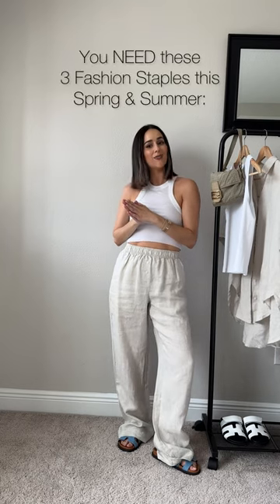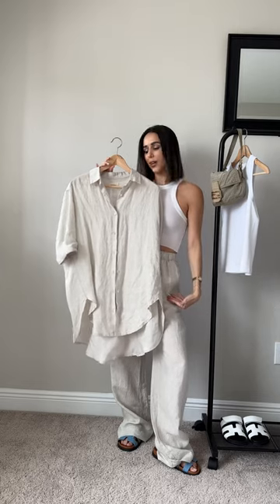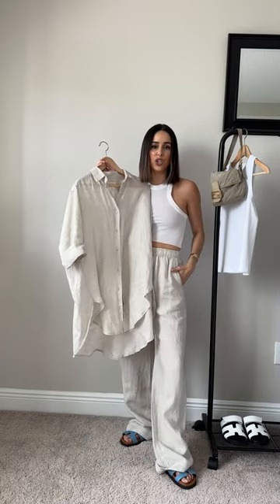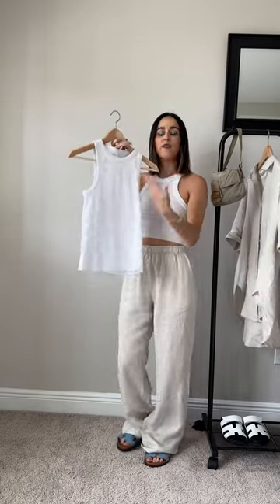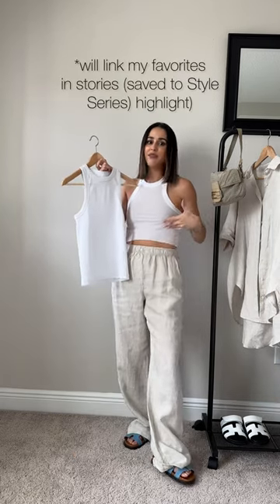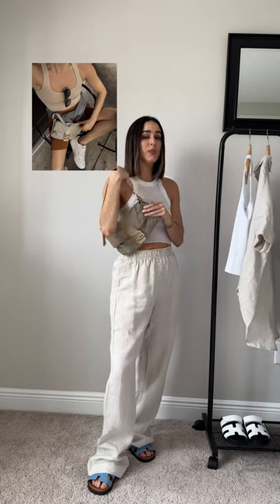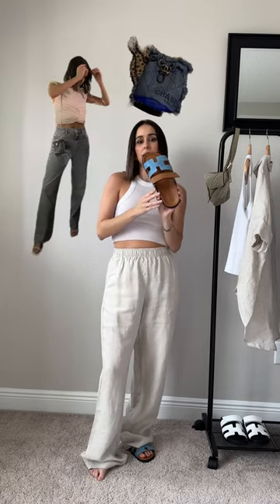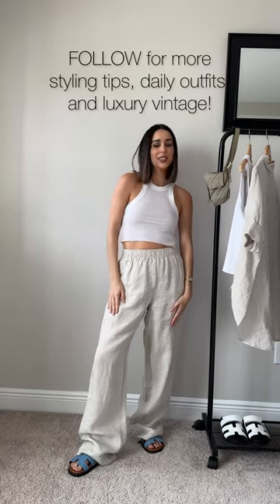Must-Have Spring and Summer Staple Pieces | Style Series | Fashion Trends | Capsule Wardrobe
Linen Set (similar):